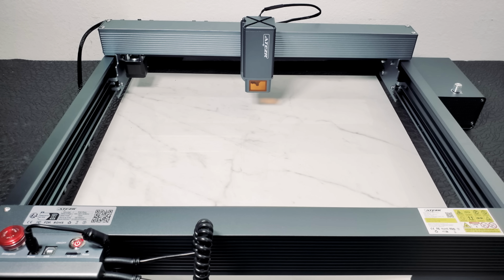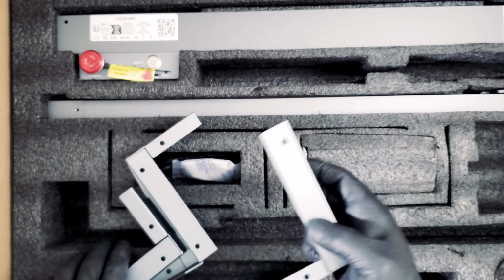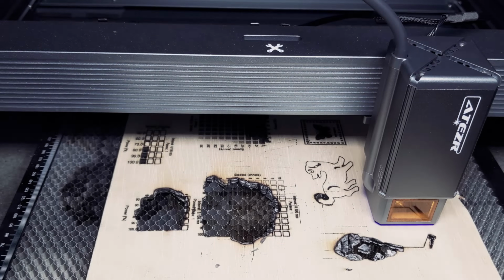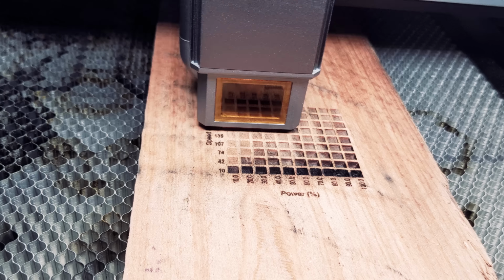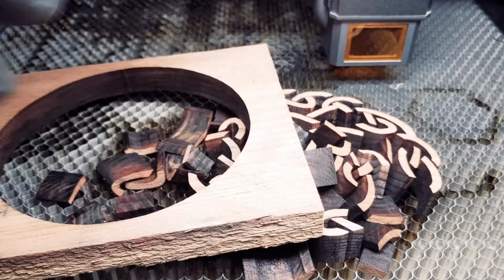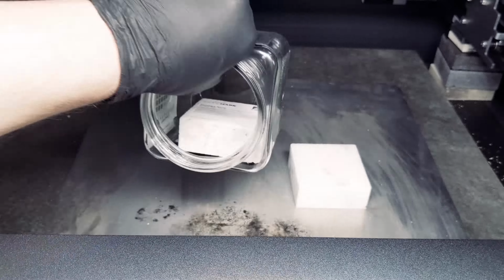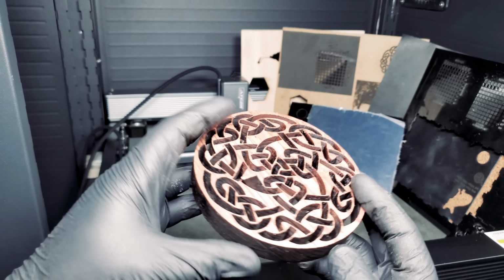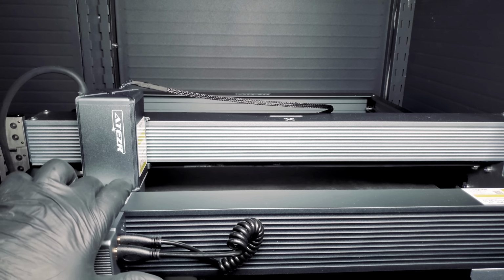Atezr P20 Plus Review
This is our review of the Atezr p20 plus 20w laser engraver.
This is an excellent full featured machine at a great price.  It is more powerful than other machines in this class and comes with a display and air assist right out of the box.

Purchases made through links may provide some compensation to Space Age Tech.

Buy from Amazon with this link
ATEZR P20 Plus 120W Laser Cutter with KA Air Assist

-Below are the resin printing essentials that I use daily after testing many alternatives:

-Strainer (for when you have to empty resin back into a container)
Sovol 3D Stainless Steel Funnel, Resin Filter Cup

-Large Syringe (make it easy on yourself to empty that resin vat)
300ml Large Plastic Syringe with 32.8 Feet Handy Tubing

-Silicone squeegee (checking your FEP or NFEP for cured resin and mixing resin in the tank)
FOSHIO 2 Pack Small Squeegee for Vinyl
   (small size/durable great for mixing and easier to not overflow the resin tank when checking)
5 Inch Shower Squeegee, Window Tint Squeegee for Car
   (larger size is faster but be careful of overflowing the resin tank when sliding it across the FEP)

-Disposable gloves (for touching resin)
4 mil ASAP Black Nitrile Powder Free Gloves
   (More affordable but tear easier)
6 mil SAS Safety 66518 Raven Powder-Free Black Nitrile Gloves
   (Thicker and more durable)

-Reusable gloves (for handling flex build plates/prints/Isopropyl alcohol cleaning)
Amazon Basics 15 gauge polyester nitrile fully coated gloves
   (Better fingertip dexterity but shorter cuff)
LANON Nitrile Chemical Resistant Gloves, Reusable Heavy Duty Gloves
   (Less dexterity but longer cuff for reaching deep inside wash tank)

-Silicone mats (keep your work surfaces clean and resin free)
EIOKIT Dog Food Mat Silicone Non Slip Pet Bowl Mats
Amazon Basics Waterproof Anti-Slip Silicone Mat
   (Raised edge better for retaining liquid like prints air drying after washing)
Extra Large Silicone Mat Gartful 25.2" x 17.7" Silicone Craft Sheet
   (Flat for protecting work surfaces)

-Paper Towels (clean up whatever you cant prevent)
Amazon Brand - Presto! Flex-a-Size Paper Towels, Huge Roll, 12 Count = 38 Regular Rolls
   (cheapest per sheet I could find anywhere including locally that actually holds up well)

-Safety Glasses (you really don't want a resin splash in the eye)
3M Safety Glasses, SecureFit, ANSI Z87, Scotchgard Anti-Fog Lens

-Air Purifier (Mini just for around your work area to lower VOC's)
Pure Enrichment PureZone Mini Portable Air Purifier - True HEPA Filter
   (You still need to enclose and vent your printer even with this)

-Isopropyl Alcohol (you can get away with 91% and just filter/clean it more often than 99%)
Amazon Brand - Solimo 91% Isopropyl Alcohol 32 Fl Oz (Pack of 6)
   (You may find it cheaper locally)

-Diamond files (for print support points cleanup)
8inch Diamond Coated Half Round File
Diamond Needle File, 10-Pieces Mini Diamond Needle File Set